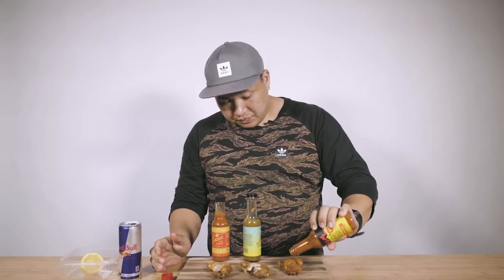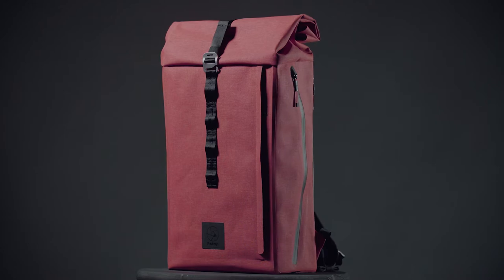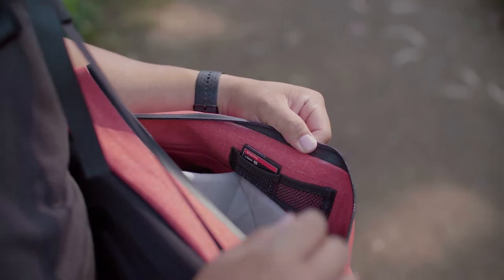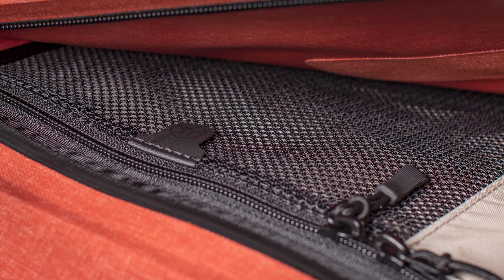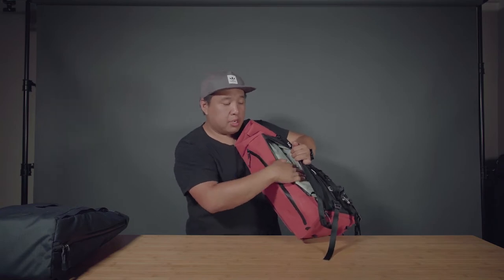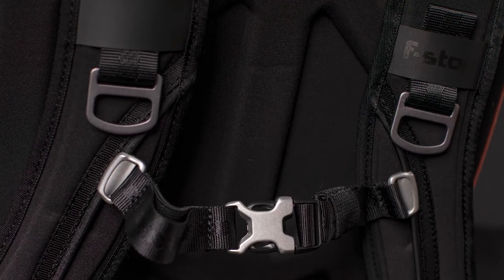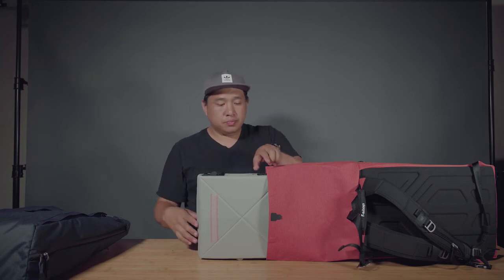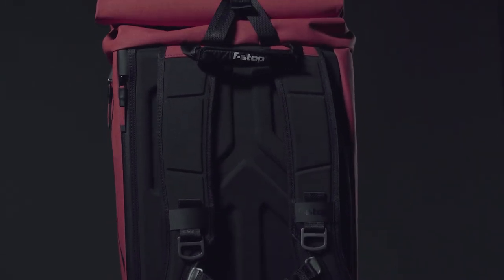NEW f-stop Dyota: My New Favorite Travel Camera Bag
Come check out the new Dyota camera bag by f-stop. I was able to get a hands on look of the new bag before its release. I was very impressed by the Dyota and it will be my new everyday carry, travel camera bag.